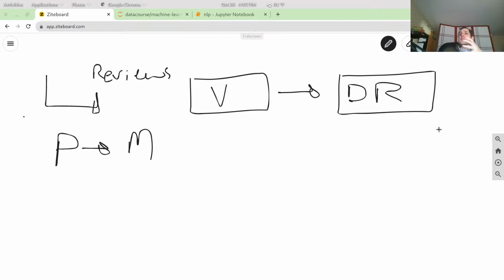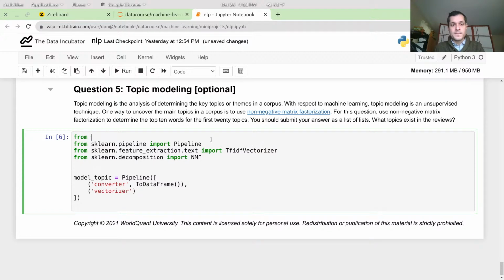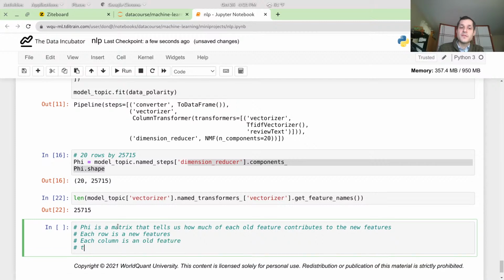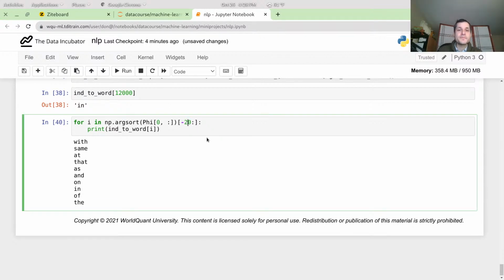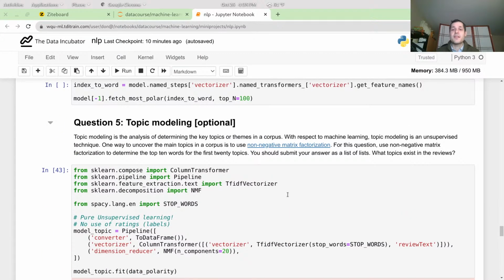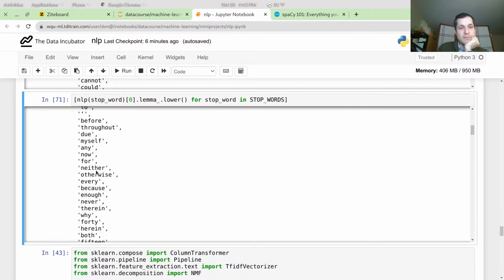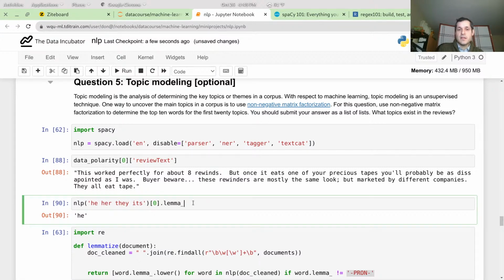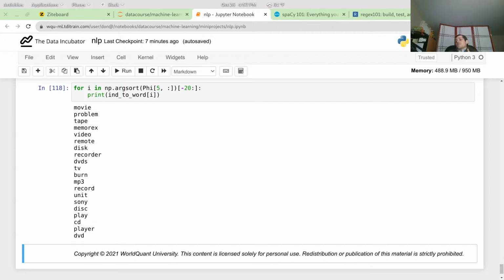WQU Unit 2 Office Hours 18: October 26, 2021